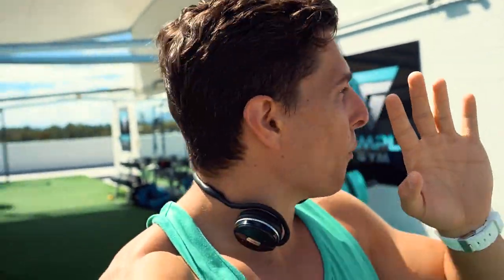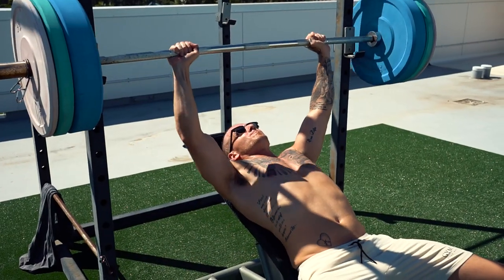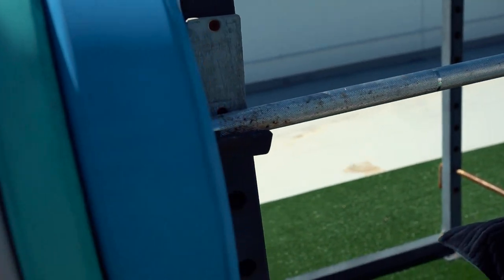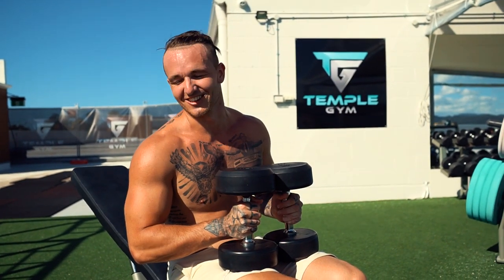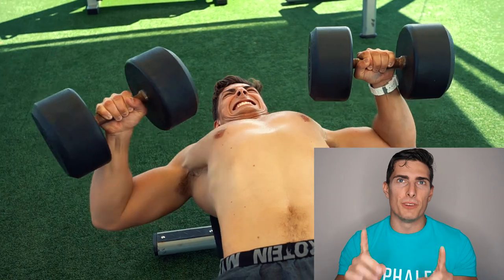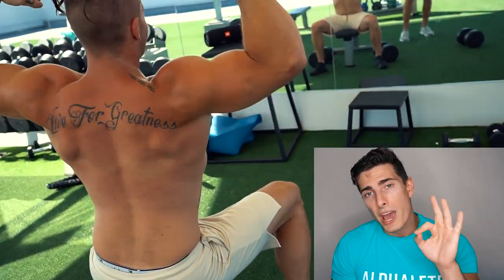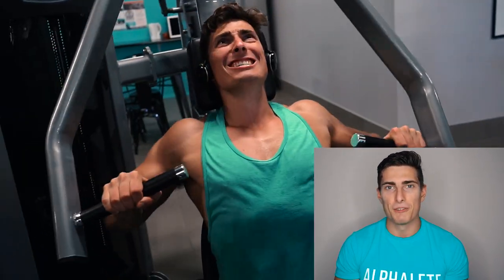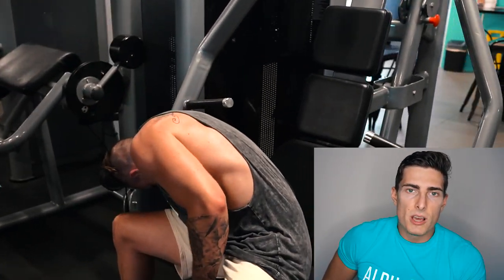Exercise Selection Explained Ft. FREEZMA! | Ascension Ep. 9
MY CLOTHES/SUPPLEMENTS/BODY FAT % SCALE